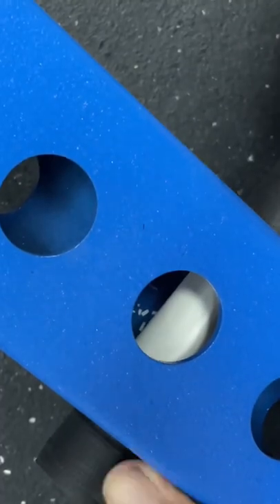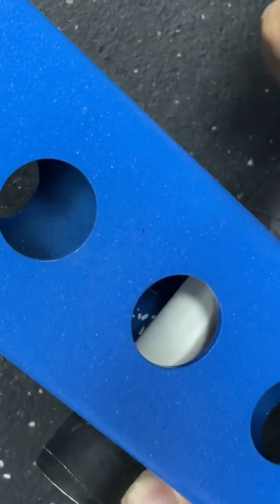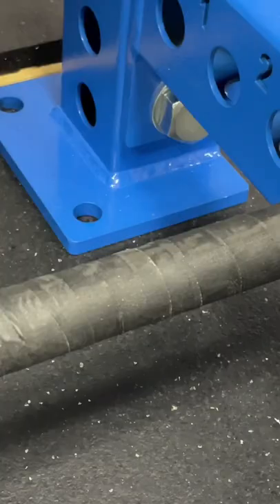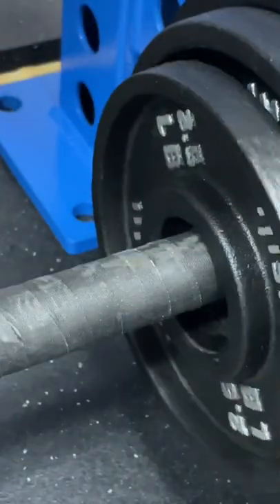DIY weight horns for your power rack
A cheap DIY change plate weight horns